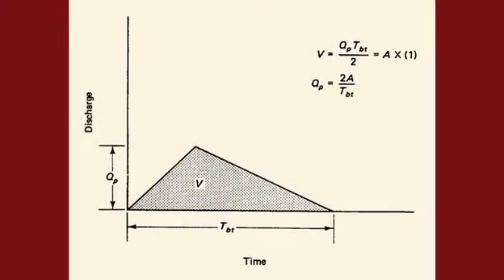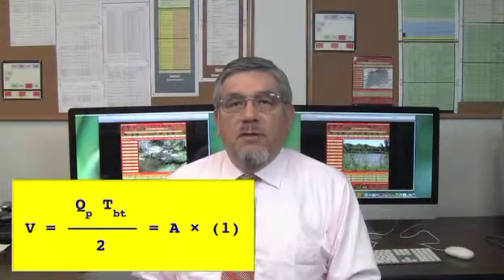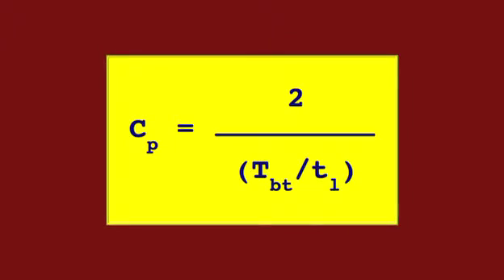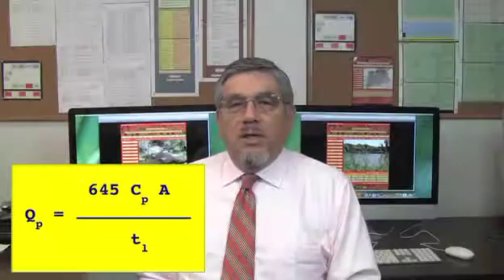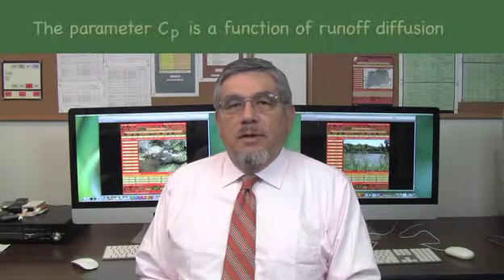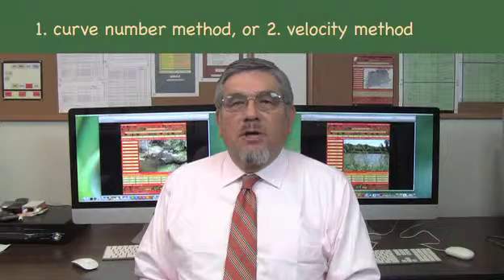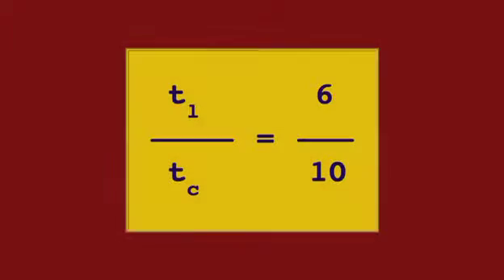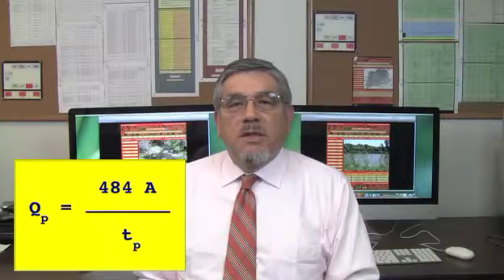enghydro055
Synthetic Unit Hydrographs,  based on the book "Engineering